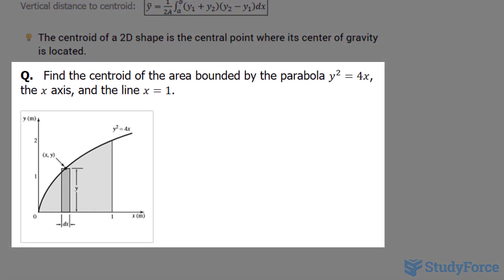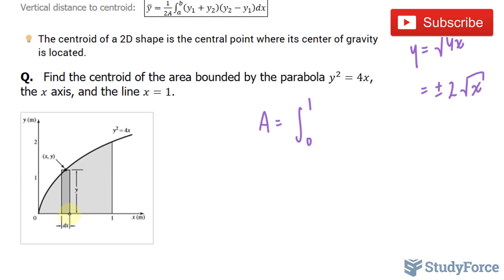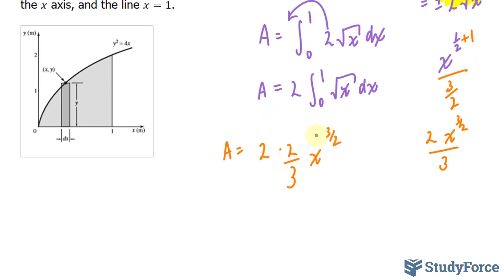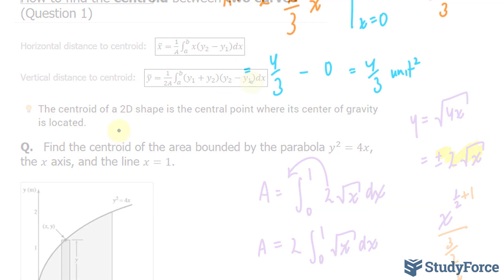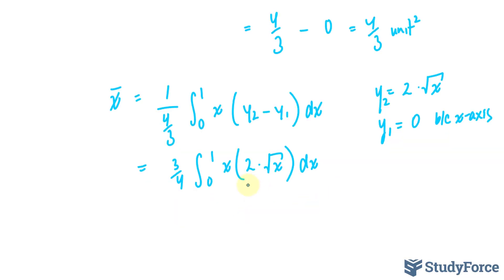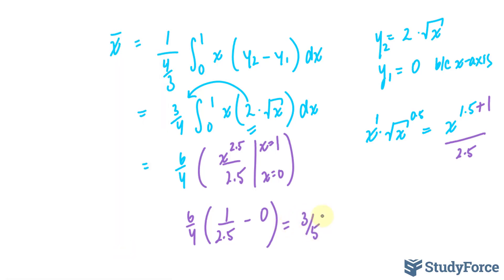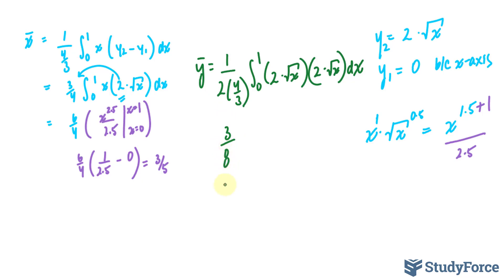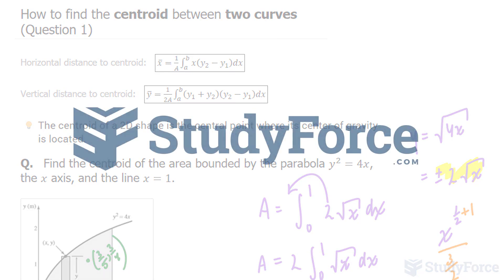📚 How to find the centroid between two curves (Question 1)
Horizontal distance to centroid:   (x ̅=1/A ∫24_a^b▒x(y_2−y_1 )dx)

Vertical distance to centroid:   (y ̅=1/2A ∫24_a^b▒(y_1+y_2 )(y_2−y_1 )dx)

The centroid of a 2D shape is the central point where its center of gravity is located.

Q.   Find the centroid of the area bounded by the parabola y^2=4x, the x axis, and the line x=1.